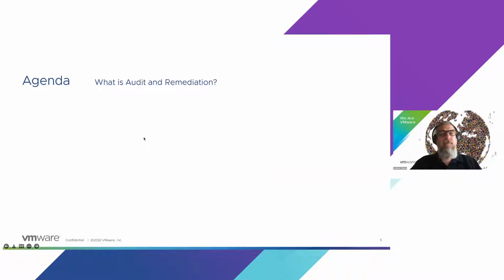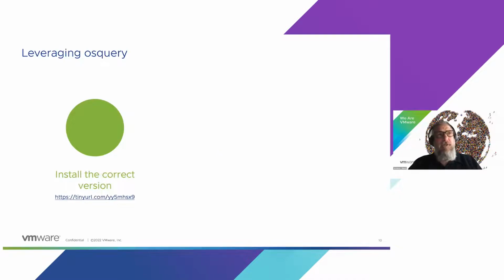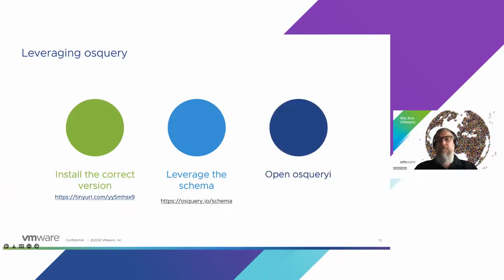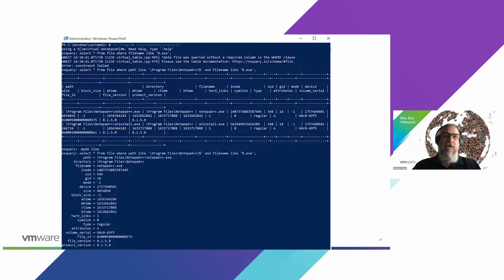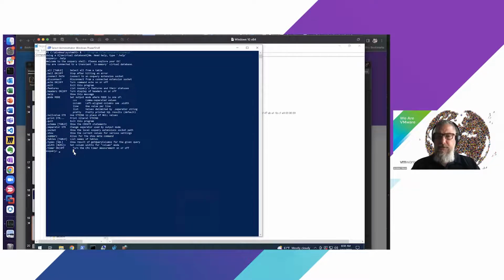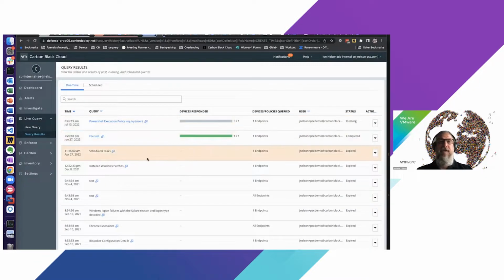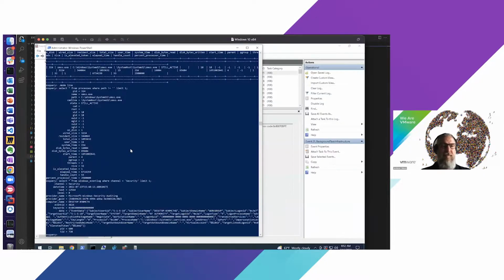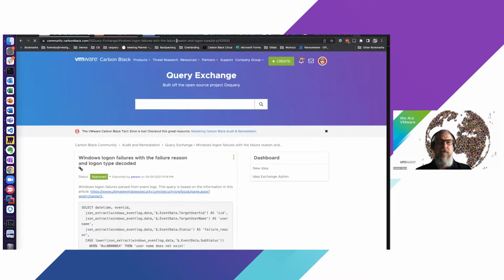VMware Carbon Black Audit and Remediation Best Practices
This webinar covers the incredible powerful tool of Audit and Remediation that enables customers to query endpoints in real-time for over 2000 individual attributes. During this session you will hear from an experienced VMware Carbon Black Solution Engineer as he discusses and demonstrates best practices for creating your own queries to meet specific use cases.

SPEAKER: Jon Nelson, Global Field Principal Solution Engineer, Office of the CTO at VMware

ABOUT CARBON BLACK OFFICE HOURS
VMware Carbon Black Office Hours are 60-minute, interactive sessions, during which you can engage with VMware experts about various VMware Carbon Black topics and explore:
• Common pitfalls
• Frequently asked questions
• Best available resources

Our mission is to ensure you get the most out of your VMware Carbon Black investments. These office hours provide you direct access to VMware experts and enable you to leverage all of the capabilities of VMware Carbon Black. Register today for future in-depth sessions to get onboarding and optimizing tips from VMware Carbon Black experts.